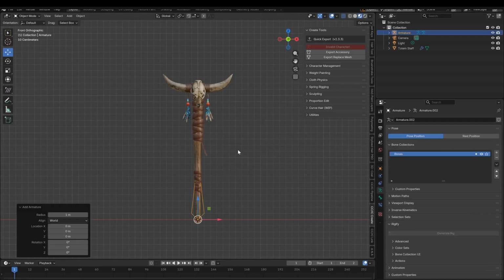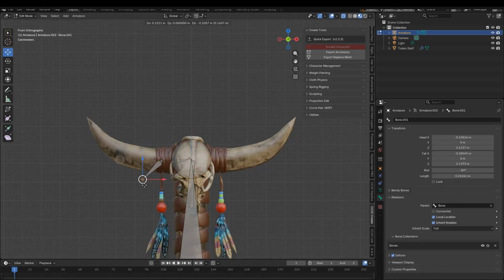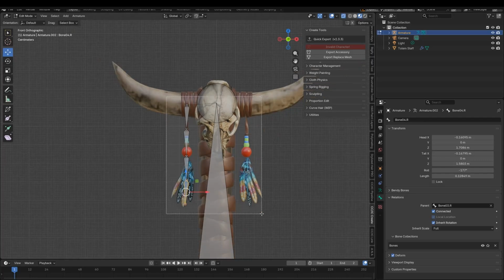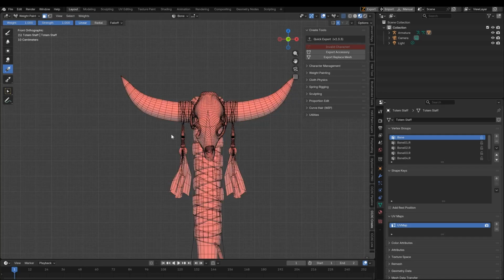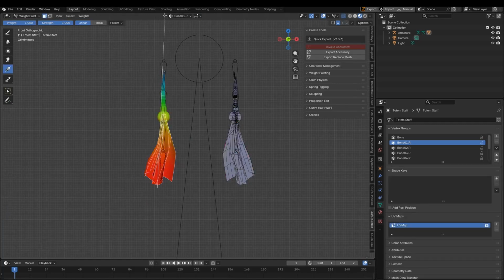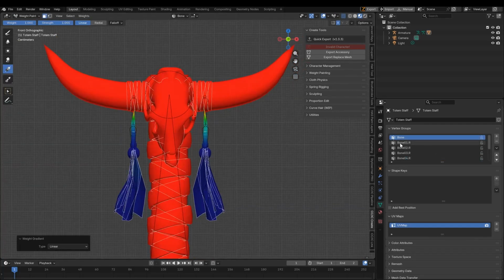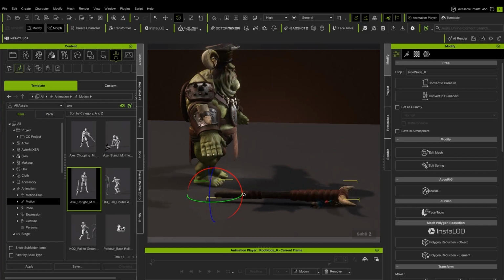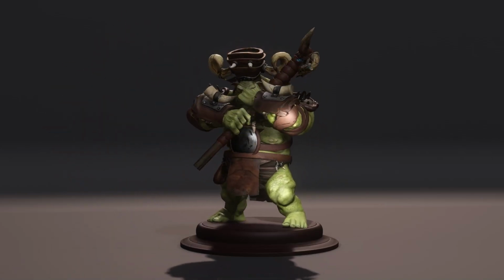Add Spring Bones to Your Character Creator Items using Blender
A video quickly detailing the process of setting up Spring Bones for items for use in Character Creator and iClone.